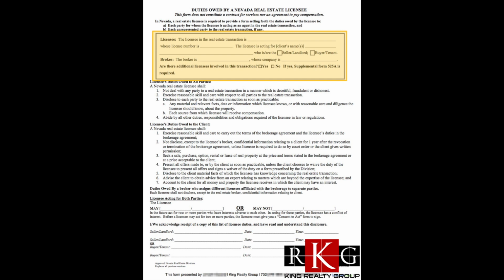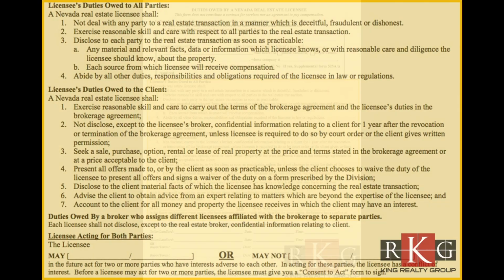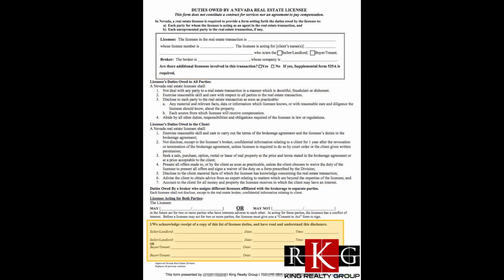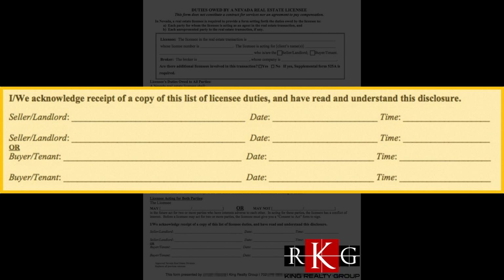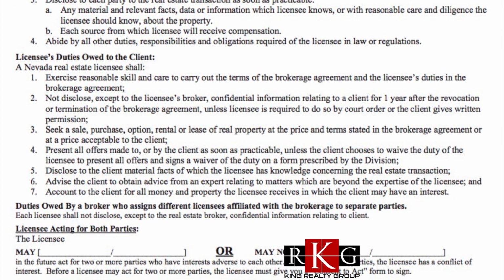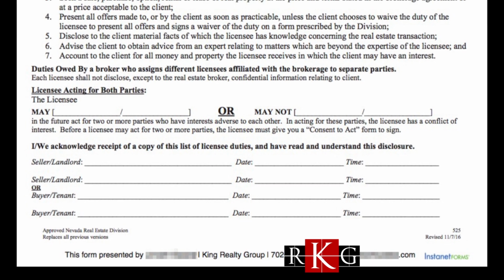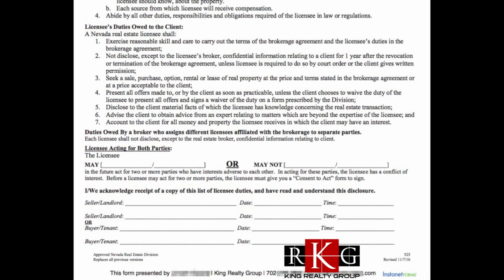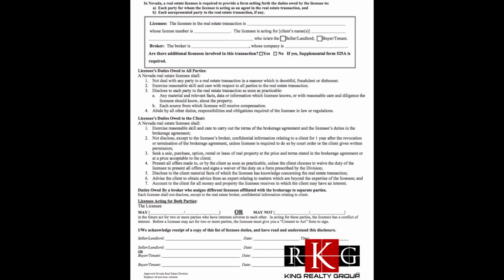Duties Owed By A Nevada Real Estate Licensee - Summary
Summary of the Duties Owed form, an approved Nevada Real Estate Division form.  Revised 11/7/2016